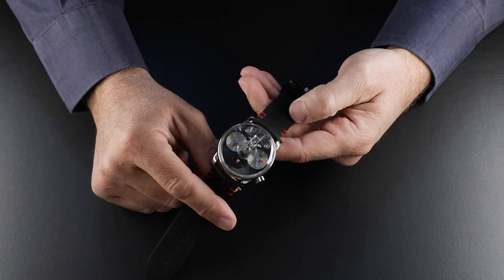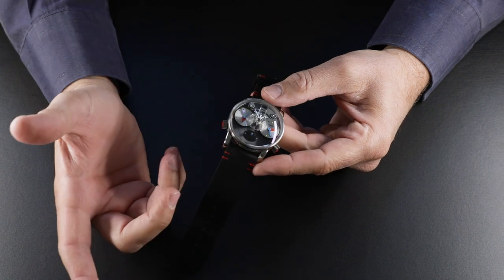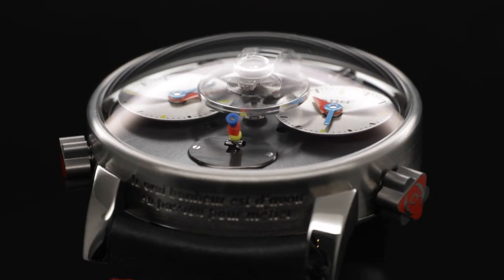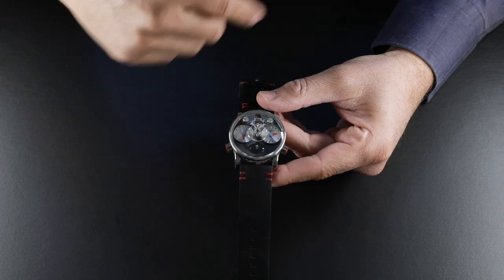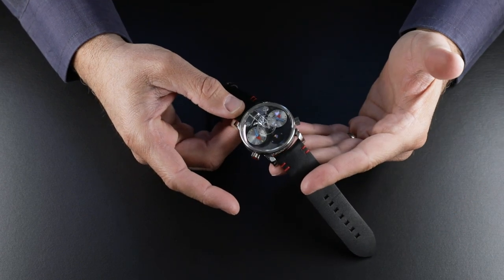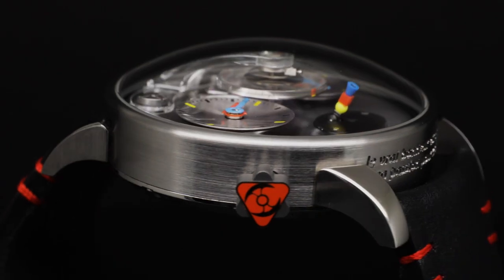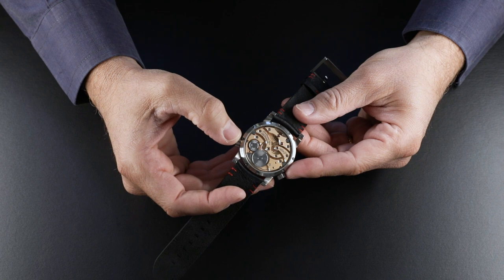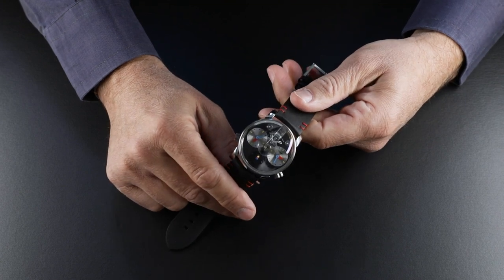MB&F Certified Pre-Owned: LM1 Silberstein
Looking for an MB&F Machine that is virtually impossible to get? Or simply hunting for that special piece at the right price? There are hundreds of pre-owned merchants out there. The bad news is, only a handful can be trusted. As you would expect, our curated MB&F Certified Pre-Owned timepieces go through a full check-up. MB&F Certified Pre-Owned guarantees that the piece is 100% legit and in perfect working condition with our 2-year unconditional warranty.